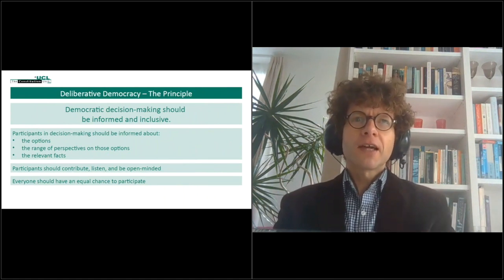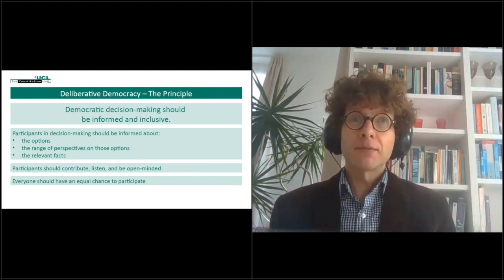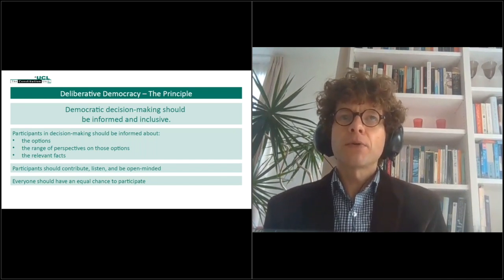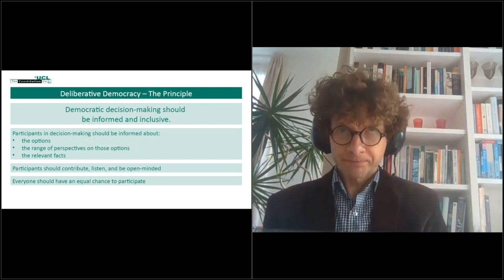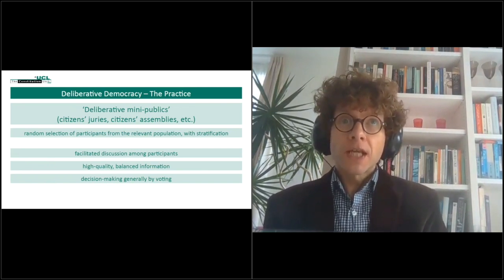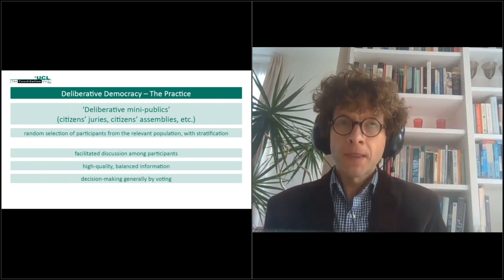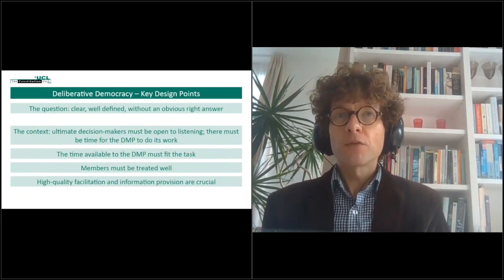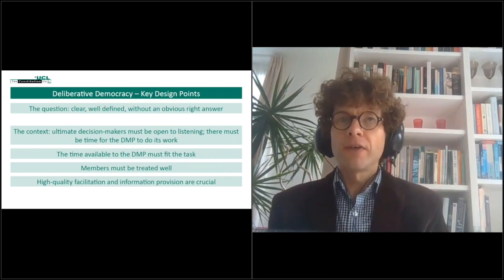What is deliberative democracy? With Dr Alan Renwick.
Dr Alan Renwick, Deputy Director of the Constitution Unit, University College London, discusses deliberative democracy with Hilary Reynolds of the Stroke Association and Rich Taunt of Kaleidoscope Health and Care.